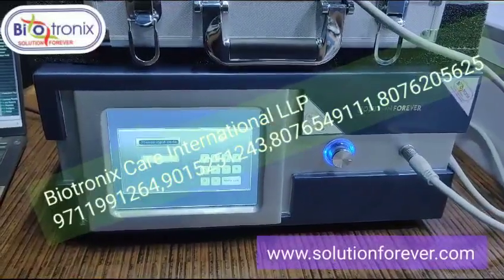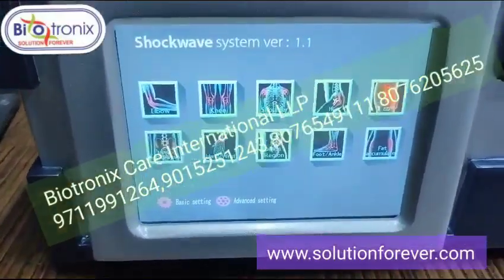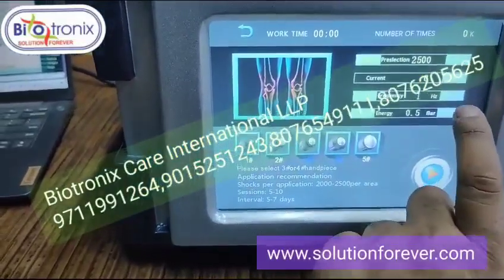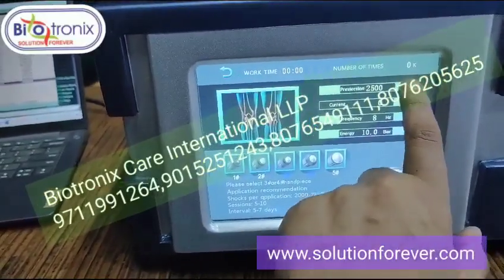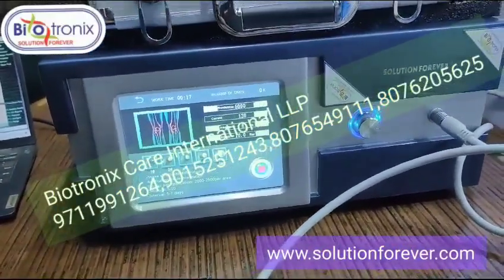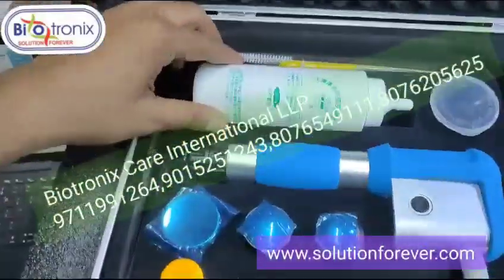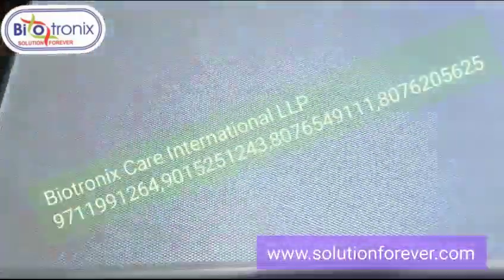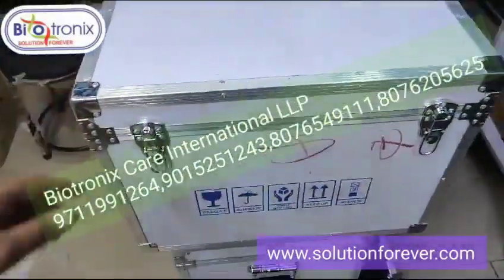Shockwave Therapy Machine Pneumatic Touch Screen ESWT 10 Bar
Shockwave Therapy Machine Pneumatic Touch Screen ESWT 10 Bar Biotronix Solution Forever®

SHOCKWAVE PAIN THERAPEUTIC APPARATUS: Clinically proven pain relief for mild to chronic pain, muscle regeneration, joint pain, inflammation, stiffness, pain relief and treatment of plantar fasciitis, achilles tendinitis, inflammation and calcification of the shoulder joints, groin pain, epicondylitis can effectively reach the and the problem effect, the massage effect effectively reduce muscle tension.
IMPROVE CIRCULATION: Low energy defocused radial waves scientifically proven to have a great impact on the structure of collagen and connective tissue of the skin, improving blood circulation and fat cell metabolism.
FOR THE GREATEST PURPOSE: Not only used for pain relief, it stimulates collagen formation, while the skin becomes more elastic. In addition, it is also applied for many aesthetic purposes, such as body reshaping, anti-cellulite treatment, connective tissue tightening, scar and wrinkle smoothing, etc.
SAFE AND EFFECTIVE: High effectiveness, quick pain relief, non-invasive, no anesthesia, convenient and fast, each lactation only 10 minutes, 5-10 lactation per session. Efficacy, the cure rate of 80-90%. Widely applied to different soft tissue treatments.
PACKAGE INCLUDED: 1 x Shockwave Main Machine, 1 x Shockwave Head, 5 x Transmitter, 4 x Accessory Set, 1 x English manual.

Pneumatic Touch Screen Shockwave Therapy Device ESWT – 10 Bar High-Pressure Equipment

Advanced Pneumatic ESWT Shockwave Therapy Device – Touch Screen with 10 Bar Pressure

10 Bar Pneumatic Shockwave Therapy Device – ESWT Touch Screen Equipment for Professional Use

Pneumatic Shockwave Therapy Machine with Touch Screen – ESWT Device 10 Bar Pressure

Touch Screen Pneumatic Shockwave Therapy Device – 10 Bar ESWT Therapy Equipment

ESWT Shockwave Therapy Device – Pneumatic System with Touch Screen and 10 Bar Pressure

High-Performance Pneumatic Shockwave Device – 10 Bar ESWT Therapy Machine with Touch Screen

Pneumatic ESWT Therapy Equipment – 10 Bar Shockwave Device with Touch Screen

10 Bar Shockwave Therapy Device – Pneumatic Touch Screen ESWT Equipment for Effective Therapy

Touch Screen Pneumatic Shockwave Device – ESWT 10 Bar Therapy Machine for Professional Use

Pneumatic Shockwave Therapy Device ESWT – Touch Screen High-Pressure Equipment 10 Bar

Professional ESWT Shockwave Therapy Machine – Pneumatic System with 10 Bar Pressure and Touch Screen

10 Bar Pneumatic ESWT Shockwave Therapy Device – Advanced Touch Screen Equipment

Pneumatic Touch Screen ESWT Therapy Device – Shockwave Machine with 10 Bar Pressure

High-Pressure Shockwave Therapy Device – Pneumatic ESWT Equipment with 10 Bar and Touch Screen

ESWT Shockwave Therapy Machine – 10 Bar Pneumatic Device with Touch Screen

Touch Screen Pneumatic ESWT Device – 10 Bar Shockwave Therapy Equipment for Professionals

10 Bar Pneumatic Shockwave Therapy Equipment – Advanced ESWT Device with Touch Screen

Pneumatic ESWT Shockwave Therapy Device – Touch Screen High-Pressure 10 Bar Equipment